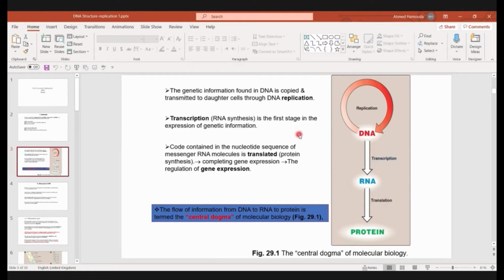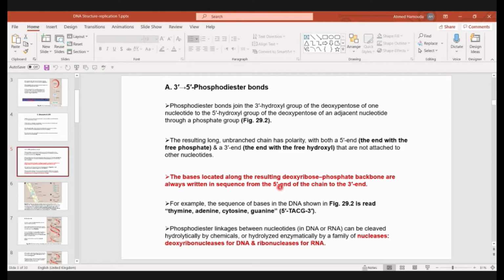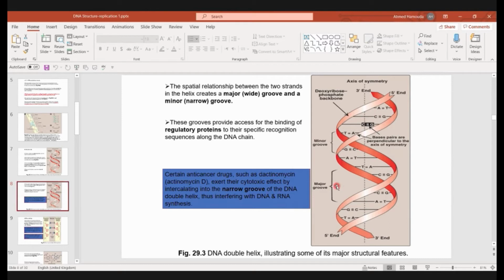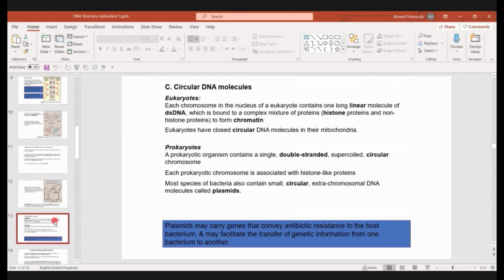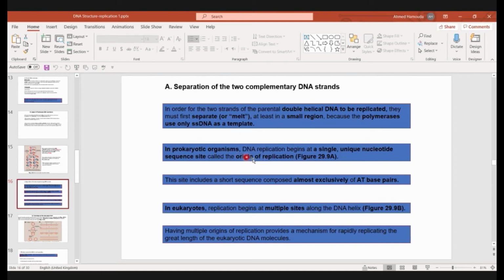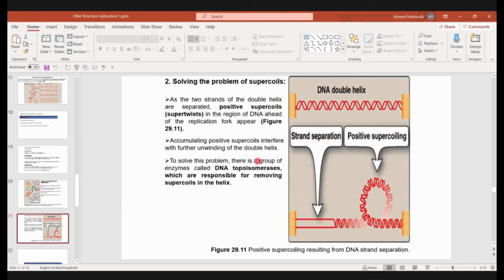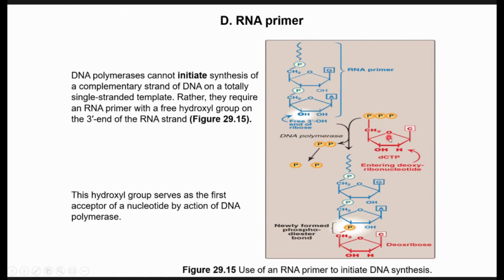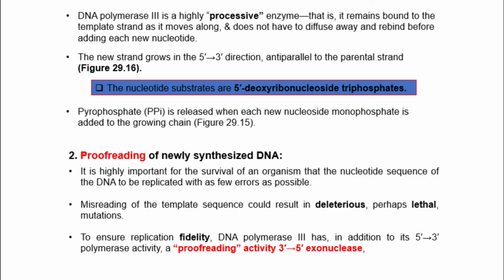Bio: DNA Structure